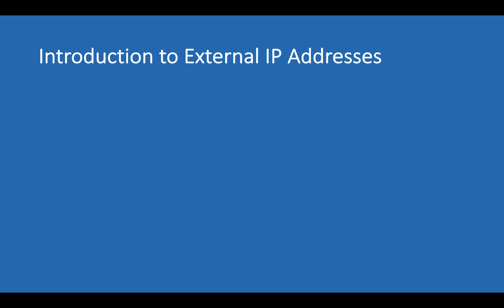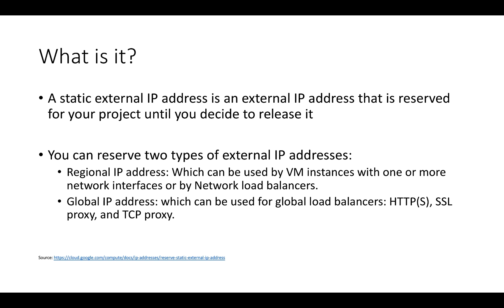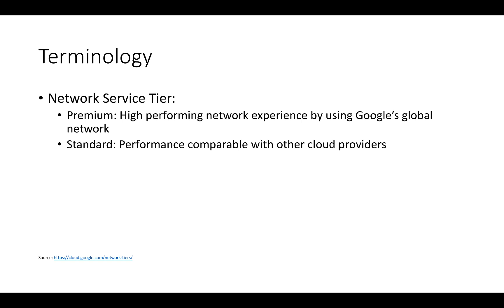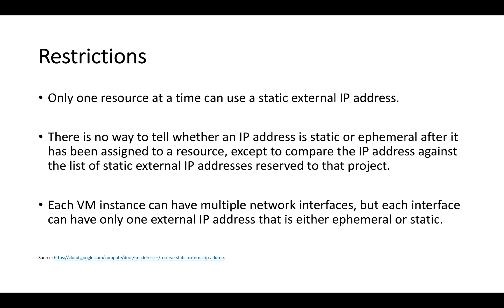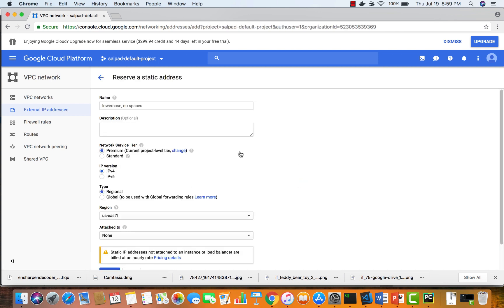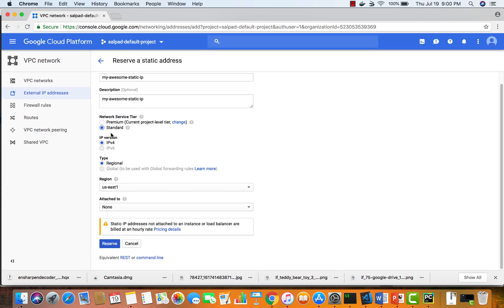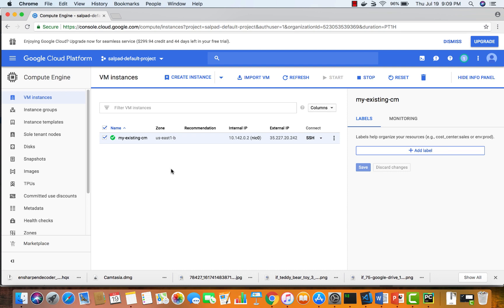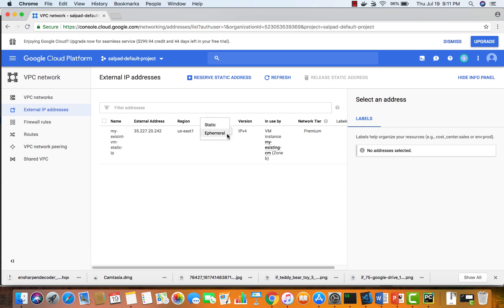Google Cloud Platform (GCP) - External IP Addresses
In this tutorial, you will learn how to setup external IP address also known as Static IP address and how to assign them to a Compute Engine VM.